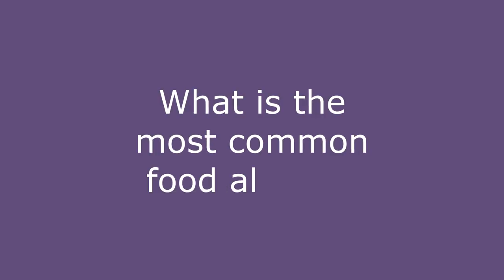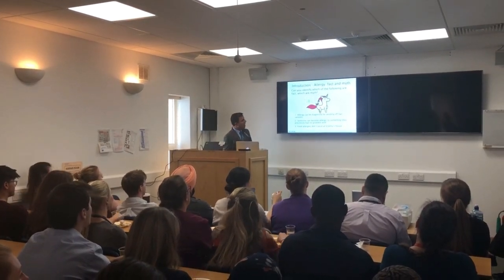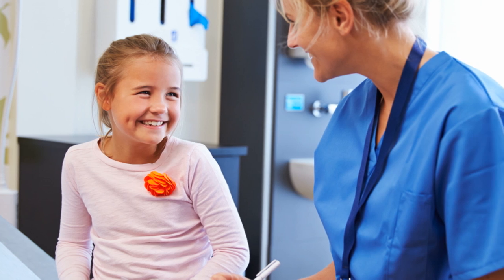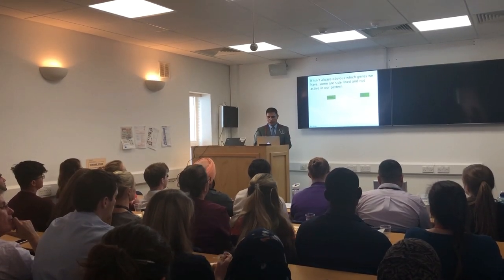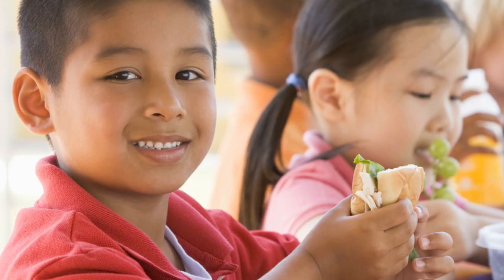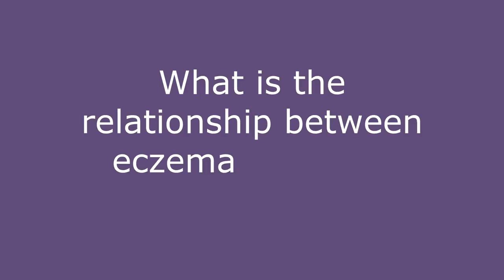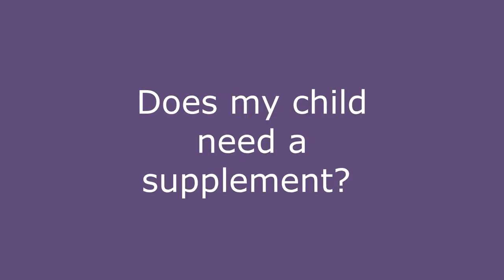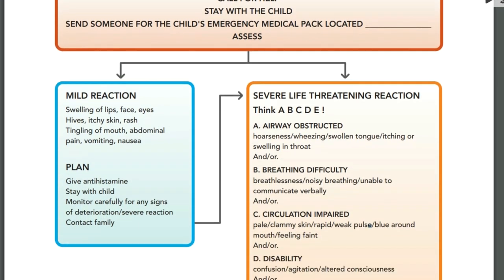Paediatric Services at Portlaoise Hospital talk about food allergies for World Allergy Day 2019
To mark World Allergy Day 2019, we asked paediatric services in Midland Regional Hospital Portlaoise what are the top concerns of families where children may have a food allergy. Dr. Muhammad Tariq, Consultant Paediatrician with an interest in Respiratory and Allergy, Lisa Egan, Paediatric Respiratory cANP and Judy Ennis, Dietitian Manager address the following questions:
What is a food allergy?
What is the most common food allergy?
How do you diagnose a food allergy?
What should I expect on the day of my oral food challenge?
Will my child always have to avoid the food allergen?
What is the difference between an allergy test and an intolerance test?
What type of food advice would I receive?
What is the relationship between eczema and food allergy?
Does my child need a supplement?
When do you use an adrenaline auto-injector?